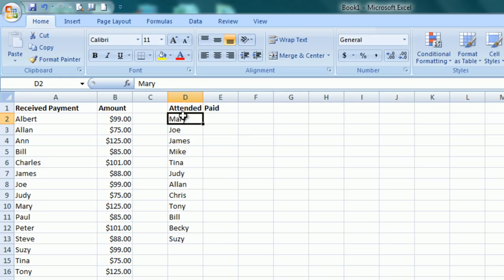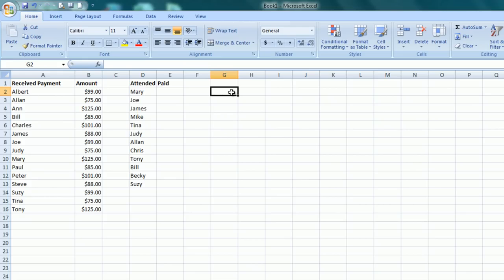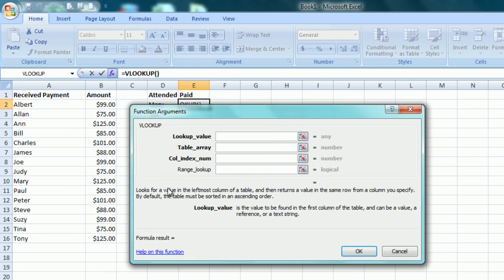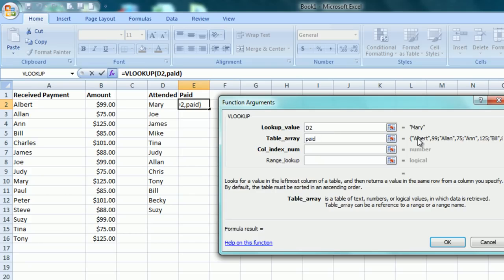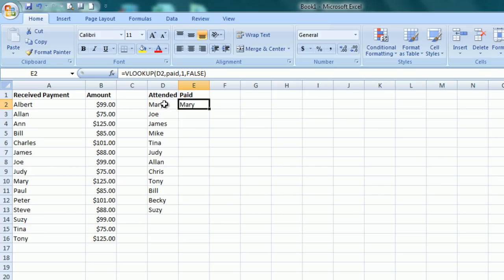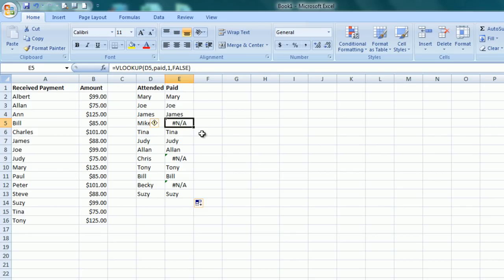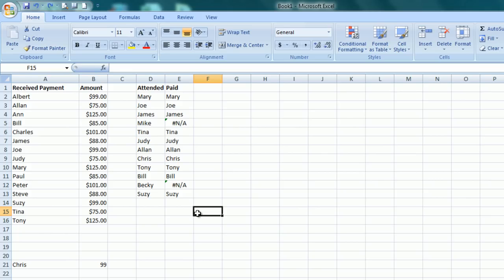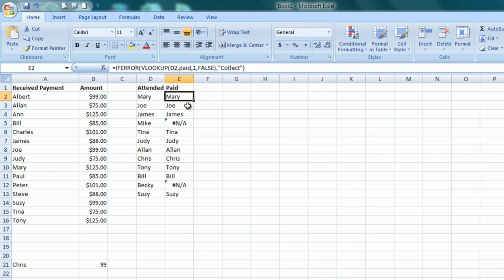How to Do a VLOOKUP in Excel Video Tutorial